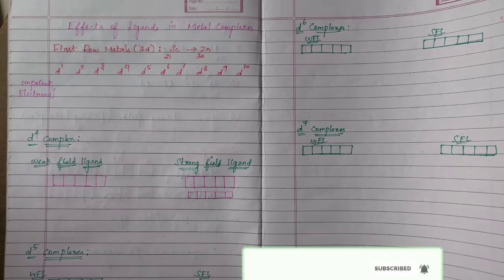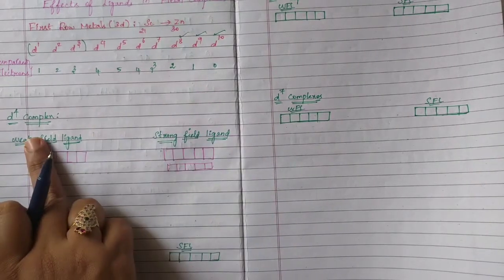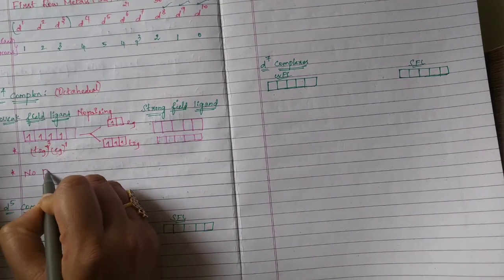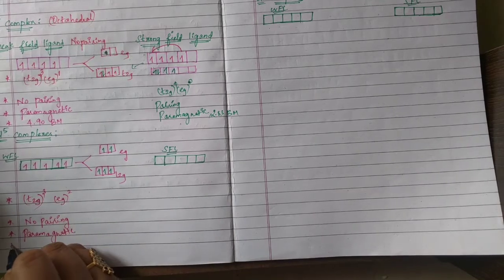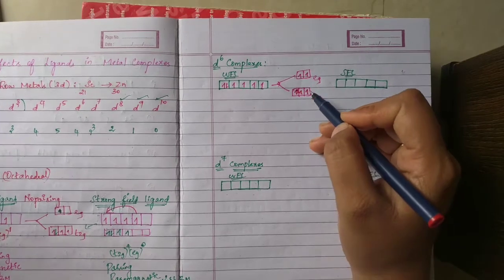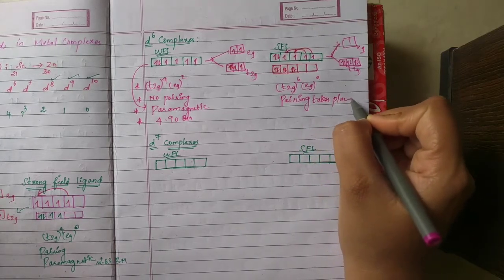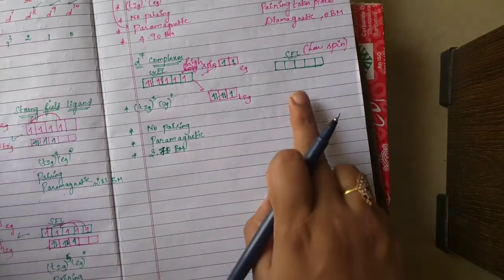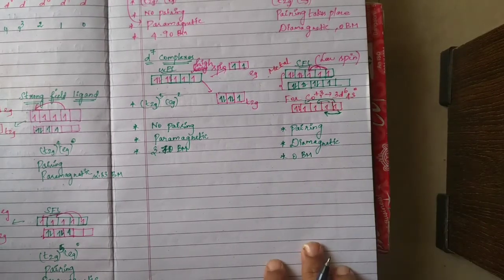strong field and weak field ligands|| Low and High spin complex || Class 12 || IIT JEE || NEET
Hi, This video explains how ligands affects metal orbitals and how pairing occurs. It explains low spin and high spin complexes and tells the difference between weak field and strong field ligands.